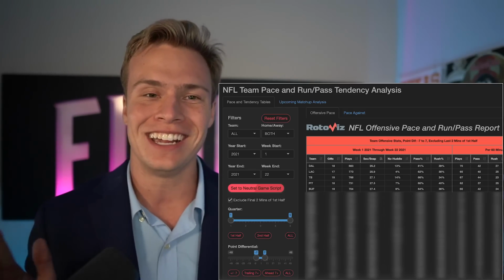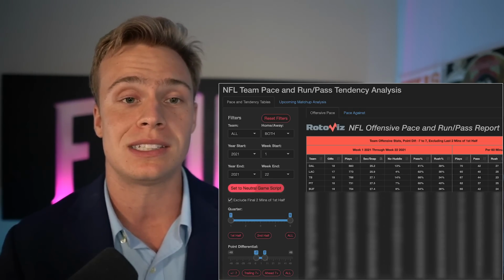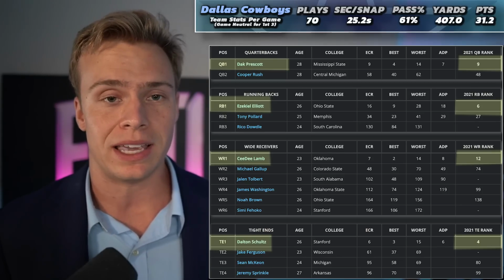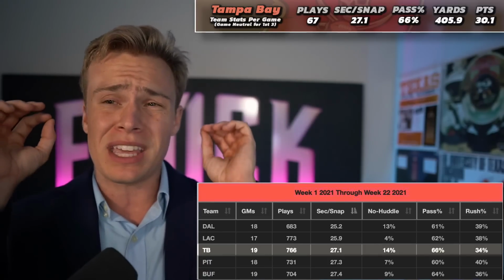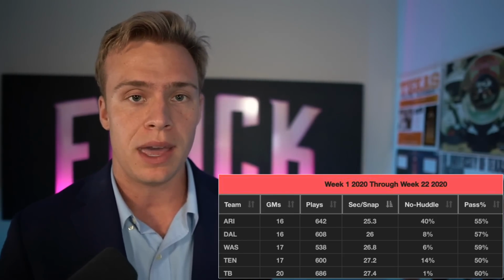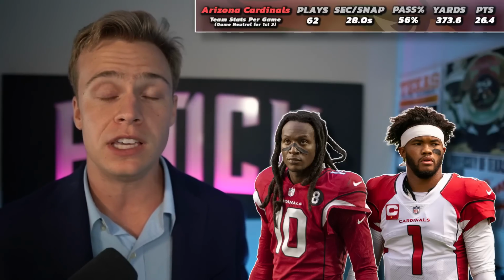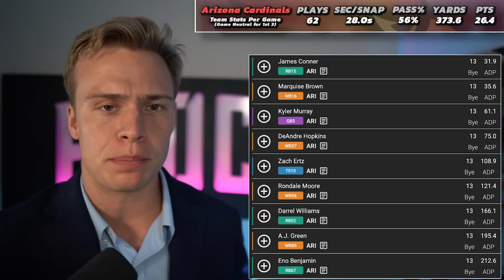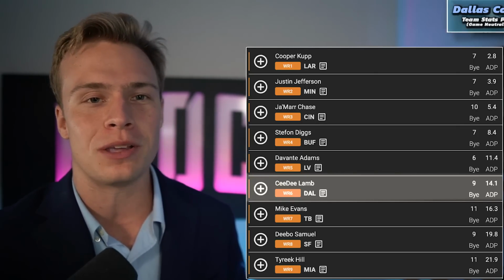How To Find League Winning Players (& Draft Targets)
(Not an ad just a good site)